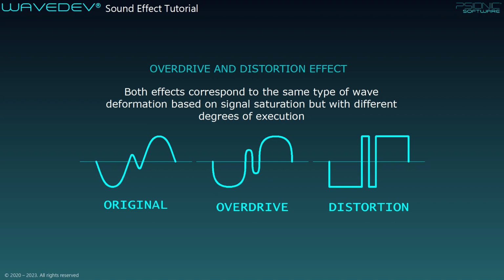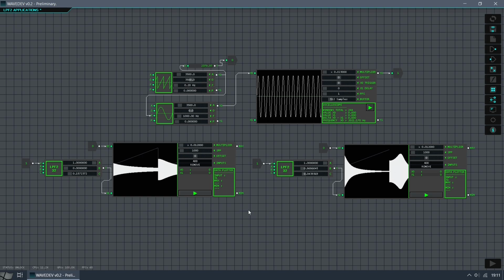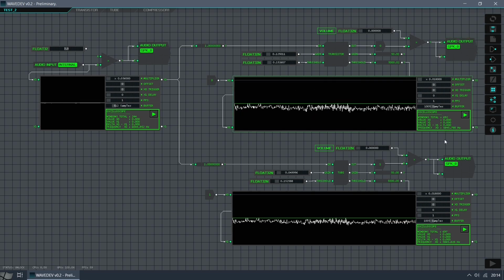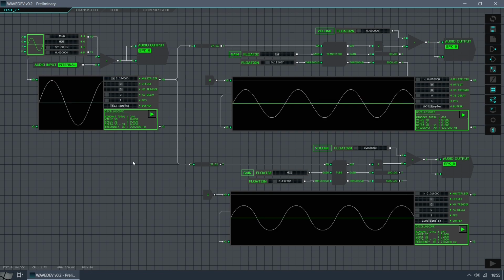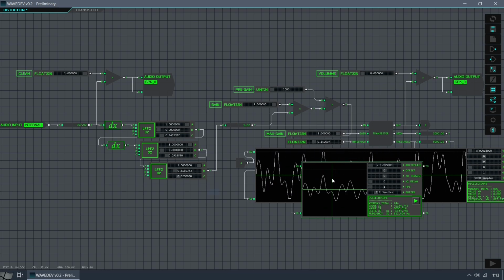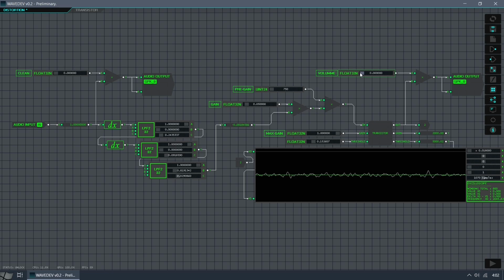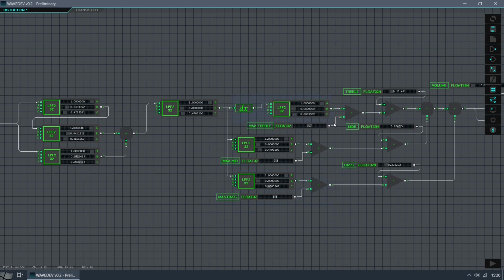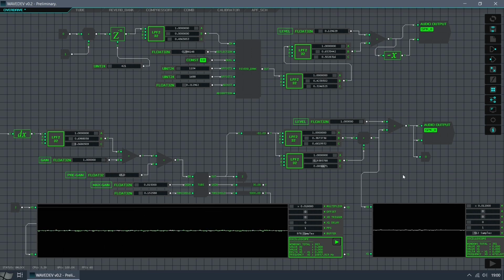WAVEDEV® SET #2: Overdrive & Distortion Algorithm implementation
We are pleased to present you with this fully functional Sound Effect Tutorial (SET), implementing the guitar OVERDRIVE & DISTORTION effects. We hope that this video will help you get familiar with the user interface and give you some tips that you can use to perform different DSP algorithms in WAVEDEV® without necessarily mastering the complex theory behind this field of engineering.

In the following link you can find complementary information to this video, including the project files, and of course, the WAVEDEV® software for download.

These are the specifications of the system in which the tests shown in the video were carried out

Processor: Intel Core i5-8250U, 4 Cores, 3.4GHz Max freq
RAM: DDR4 2400MHz 8GB
Graphic card: Intel UHD Graphics 620
Audio device: Conexant SmartAudio HD
Screen Recorder: OBS (no audio post-processing)